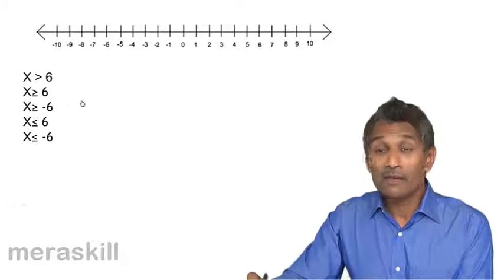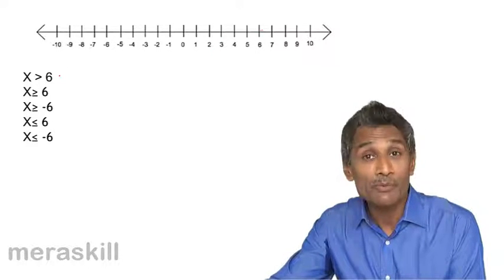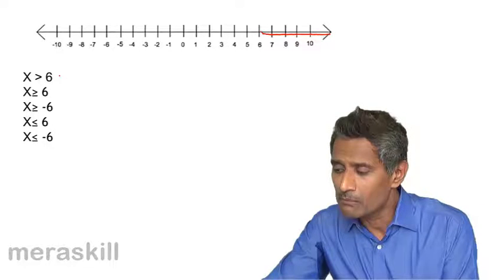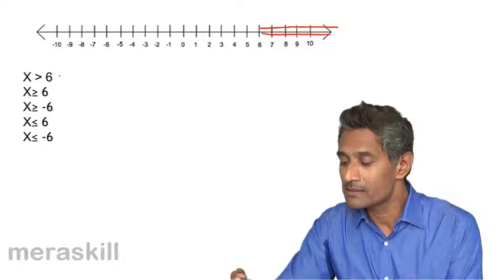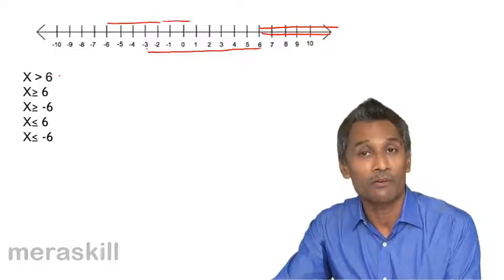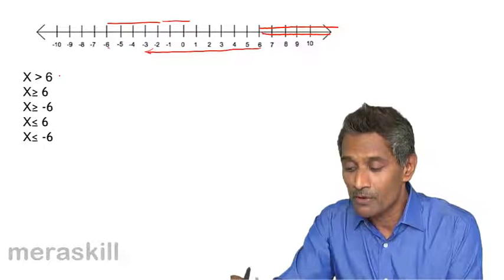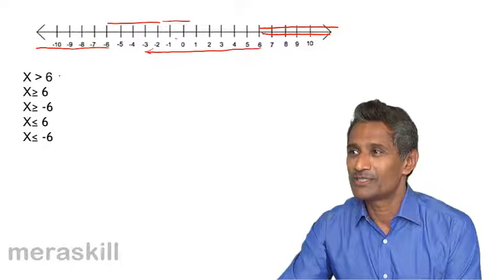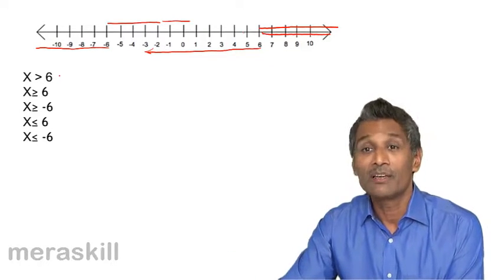Number line and inequalities | CA CPT | CS & CMA Foundation | Class 11 | Class 12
Number line & inequalities, Learn Inequalities, Properties of Inequalities, Liner Graph and Problems on Inequalities.